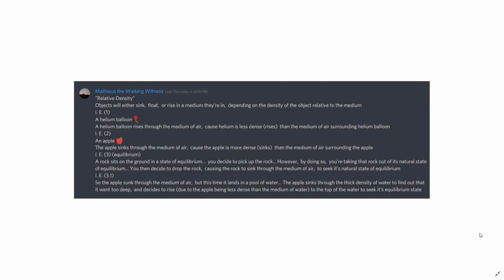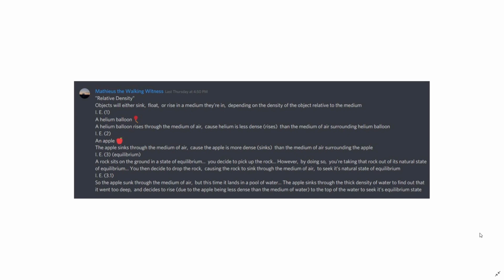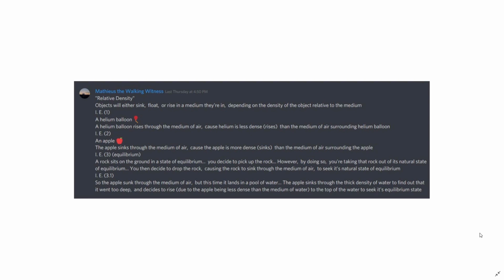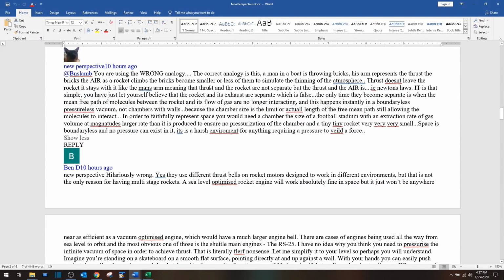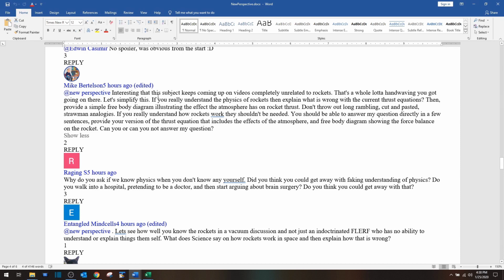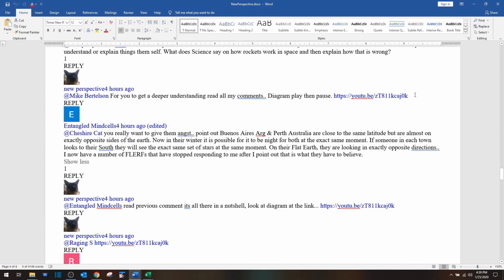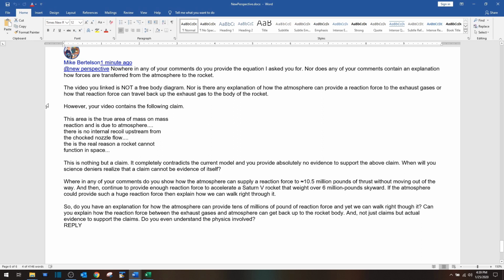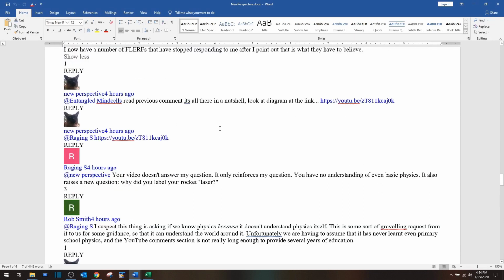Let's apply a little critical thinking and logic to a couple of science denying claims.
Just me randomly talking through "relative density" and rockets can't work in a vacuum.  No script, just applying a little logic to see what passes the dumb test.